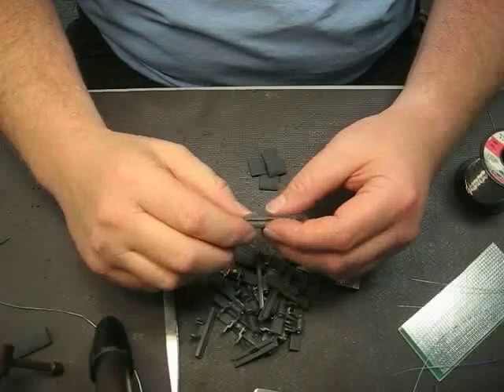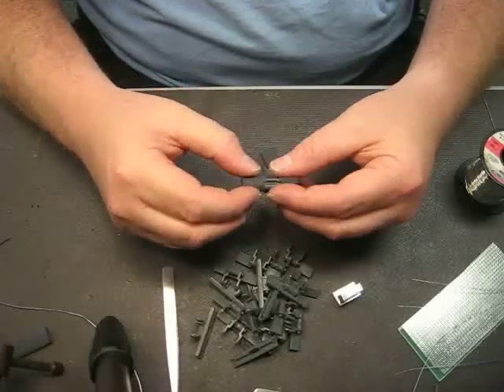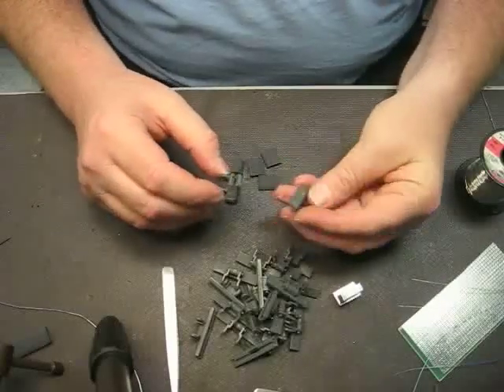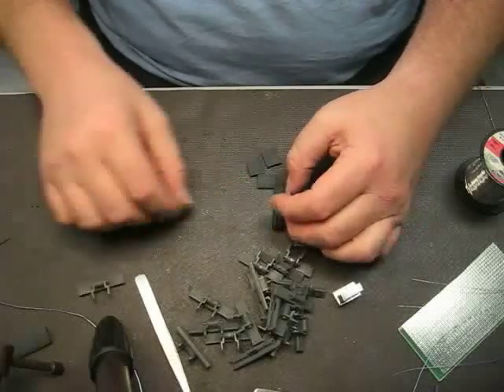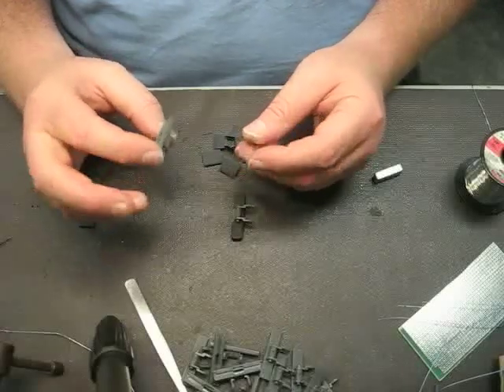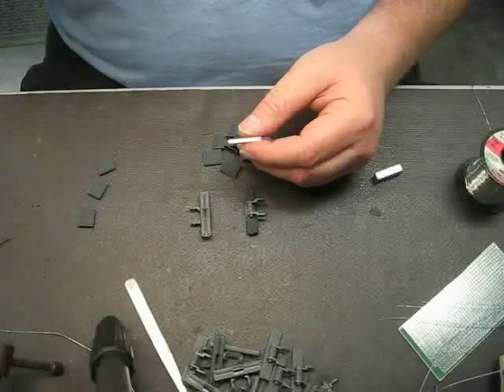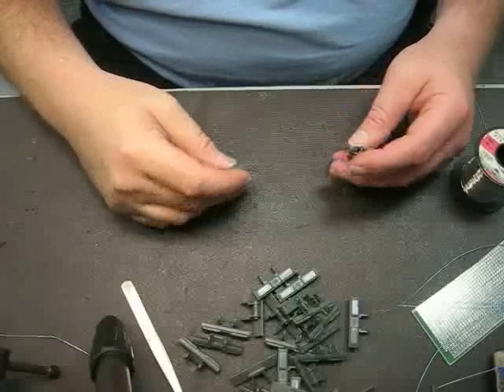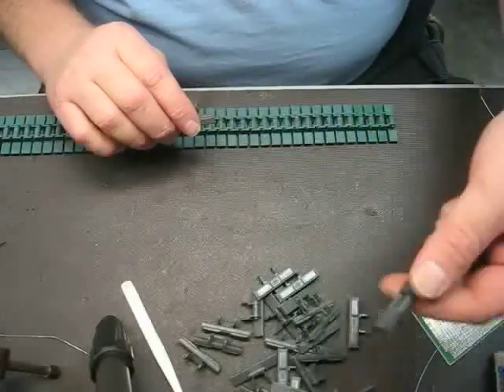VexRobotics - How to make Magnetic Track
This show the step by step process for making magnetic track.